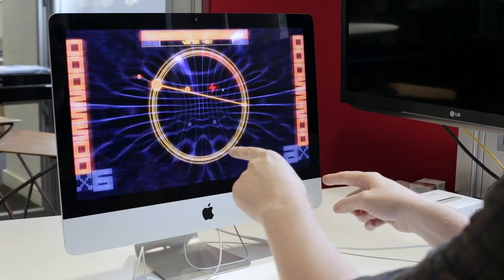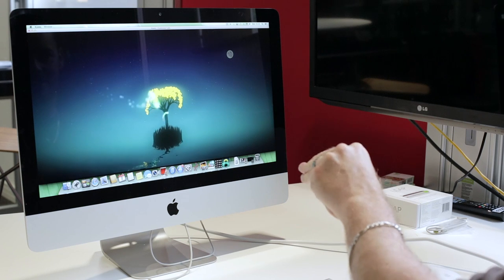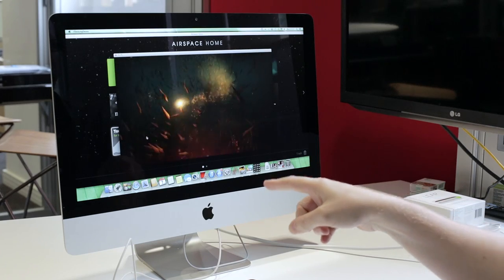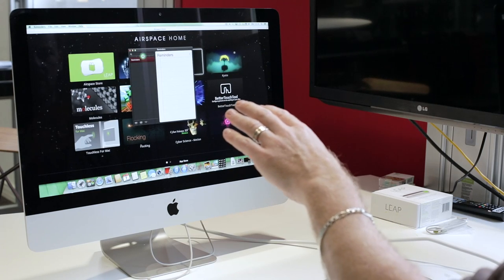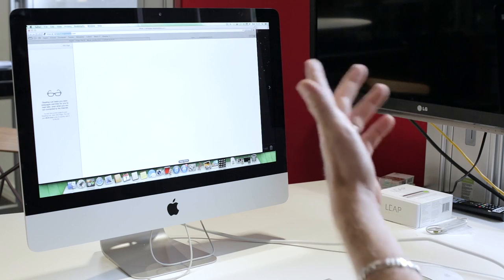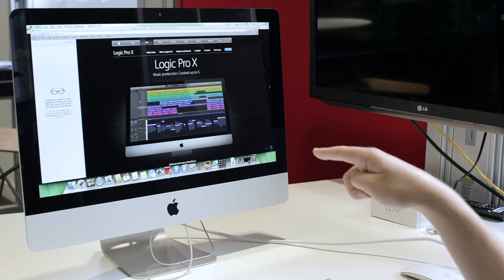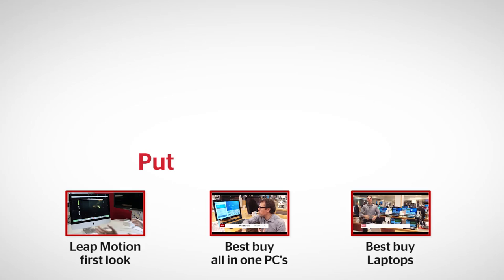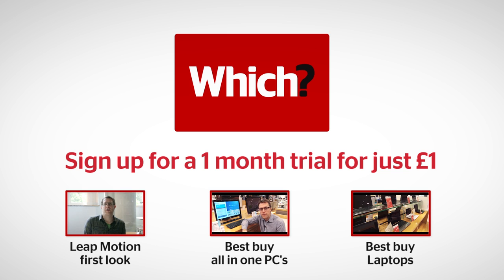Leap motion - Which? first look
We've all wanted to slide windows around on our PCs like Tom Cruise in Minority Report, right? We had high hopes that the Leap Motion controller would let us do just that.

The Leap Motion controller is a tiny, £70 box that plugs into a USB port on your computer or laptop and sits in front of the screen, registering hand movements. Essentially, it's the Xbox Kinect system for your PC, but does it work? We've given it a whirl to see if it really is like living in a movie.